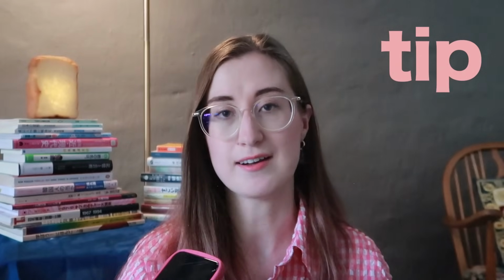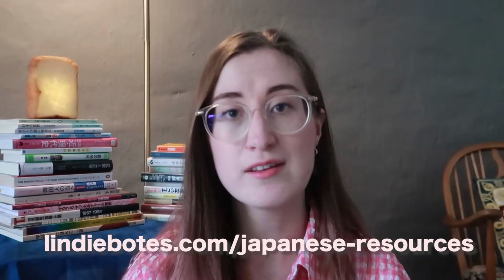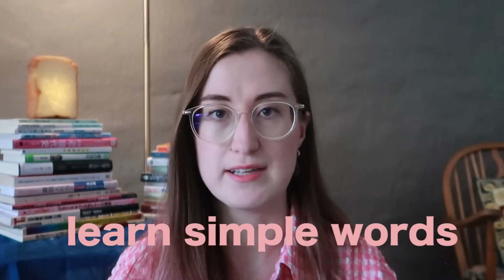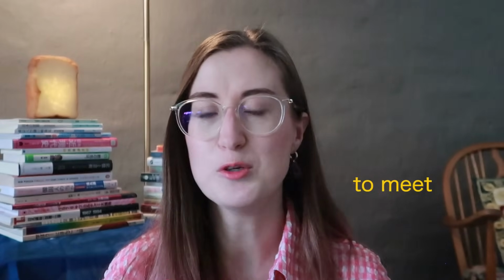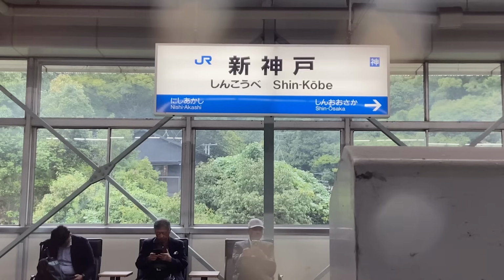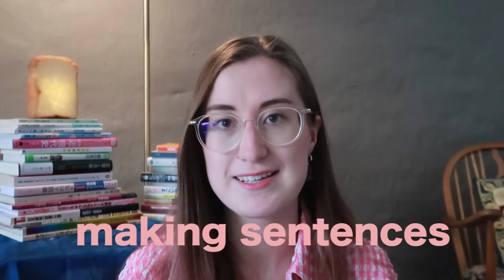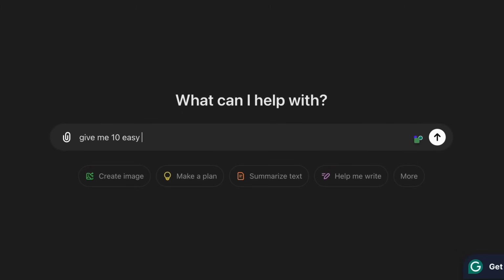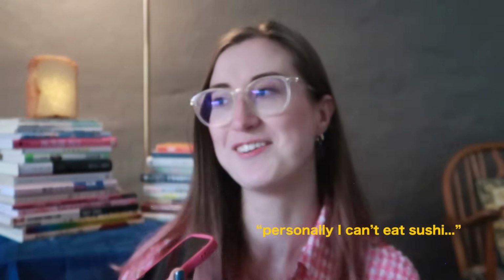How to Start Learning Japanese: 3-Month Plan for Beginners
Hey, Japanese learners 💙 In this vid, I'm sharing a simple, step-by-step 3-month Japanese learning plan to help you build a solid foundation in reading, writing, listening, and speaking. This is not a foolproof method to learning Japanese to fluency, but rather a guideline and blueprint to get you started as a beginner Japanese language learner.

Japanese textbooks reccs
Online Japanese tutors - get $10 free italki credits after $20 spend

00:53 What to do in Month One
03:16 Making sentences in Japanese
04:59 What to do in Month Two
07:15 What to do in Month Three (Should you be speaking yet?)
08:47 Should you get a Japanese tutor?
11:33 Managing your time
12:41 Let me help you learn Japanese!

🩷 Links

🩷 Goodies!

➡️ Get my ebook: A complete guide to writing in a foreign language

Textbooks I use